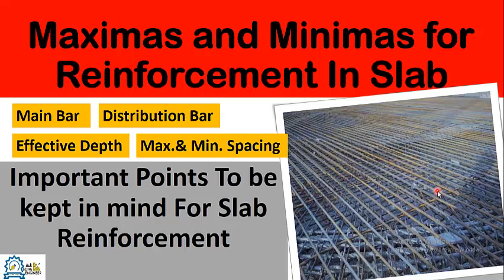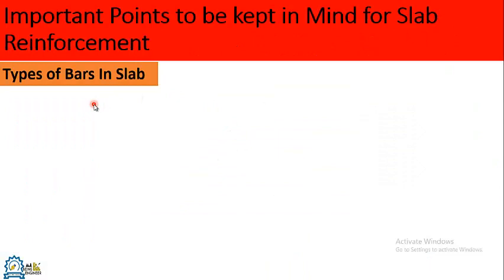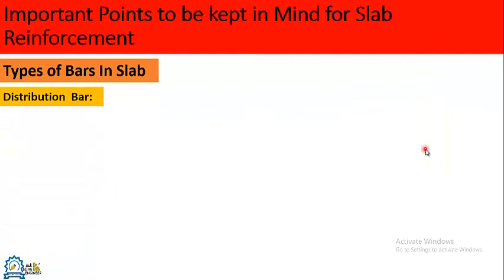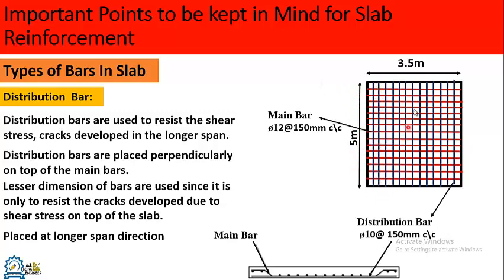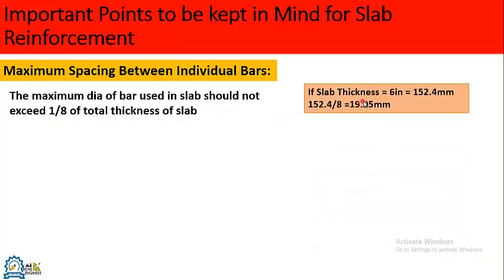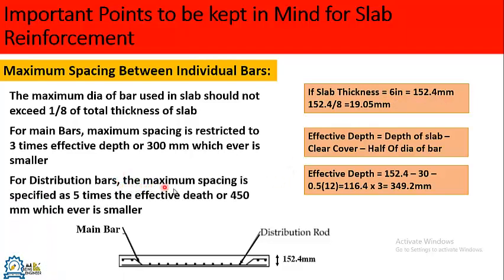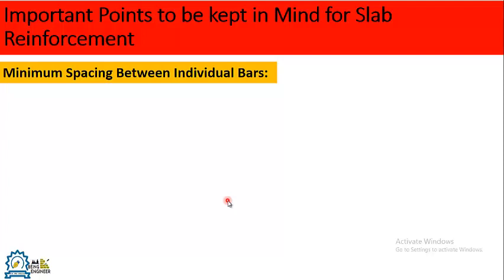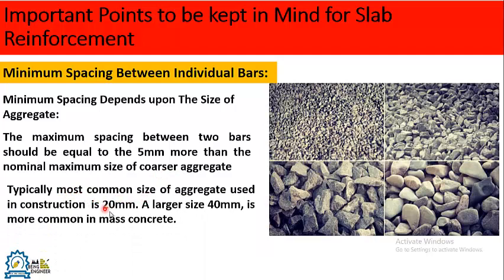Important Points to be kept in mind for Slab Reinforcement |Tips for slab reinforcement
In this video we will discuss the important points that should be kept in mind while laying steel reinforcement in a slab.
mistakes in slab reinforcement?
big mistakes in slab reinforcement?
minimum spacing of reinforcement in slab?
spacing of reinforcement in slab?
checklist for slab reinforcement?
spacing of reinforcement or rebar in slab?
reinforcement detailing in etabs?
slab detailing reinforcement?
how to find spacing of reinforcement?
slab reinforcement errors?
how to check slab reinforcement?
slab reinforcement details?
What maximum diameter of Bar can be used as a main Bar?
We will also differentiate between main and distribution bar and the spacing between individual bars.

Must Watch:
How to calculate the Quantity of Steel in a Column? |Steel Weight and Length Calculation in a column
Why Stirrups or Ties are provided in Beams or Columns| Shear Reinforcement in Beams|Failure in Beams

Maximum and Minimum Spacing Between Bars
Doctrine of fair dealing:
1- Private or personal use, including research;
2- 2- Criticism or review, whether of that work or any other work;
3- 3- The reporting of current events and current affairs, including the reporting of a lecture delivered in public.